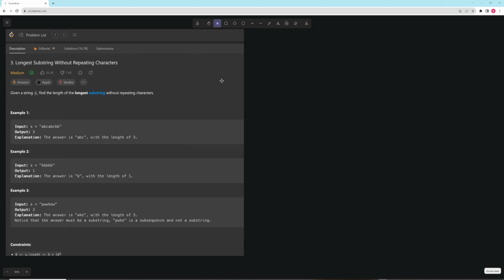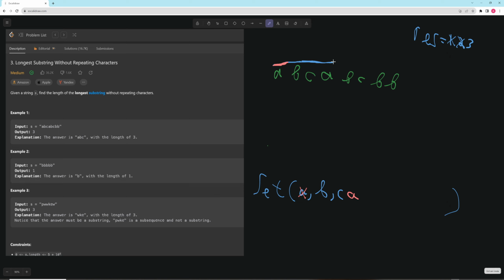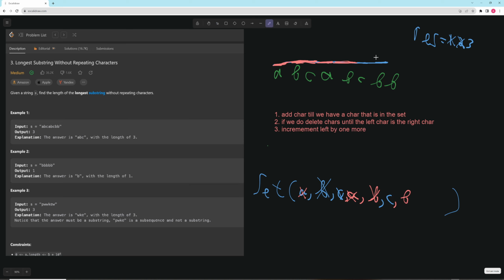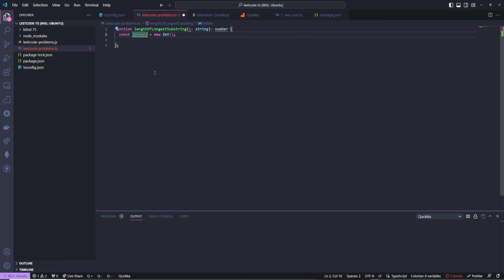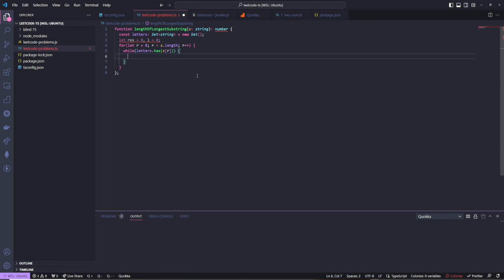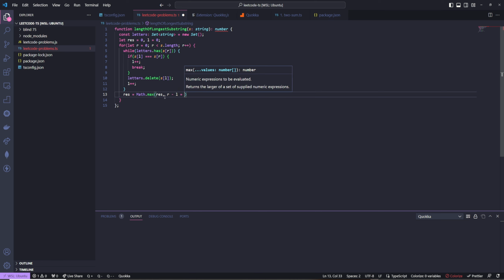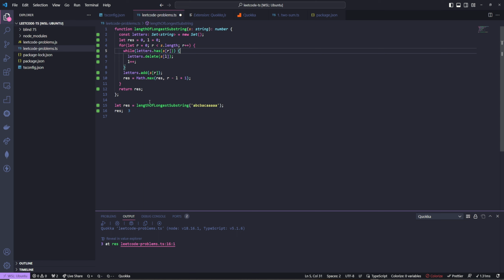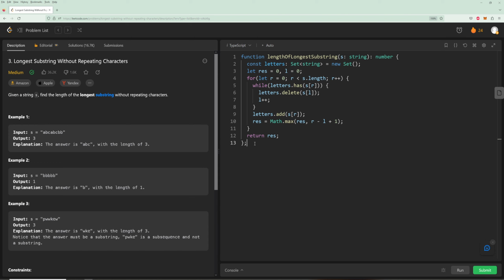Longest Substring Without Repeating Characters - Blind 75 Problem 2 - Typescript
Explanation of Longest Substring Without Repeating Characters in Typescript focusing more on the intricacies of TypeScript and the TypeScript compiler.